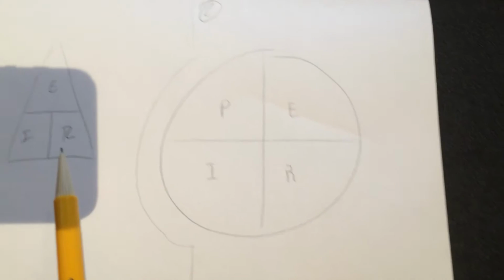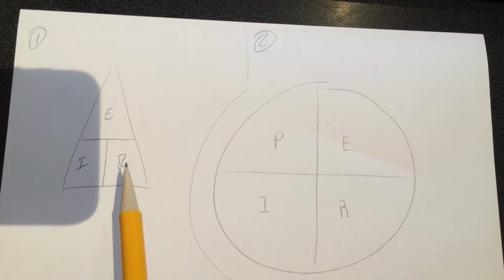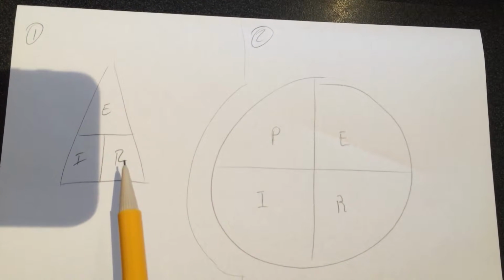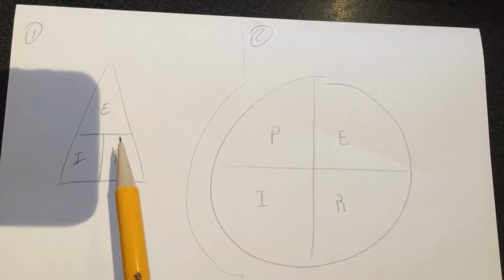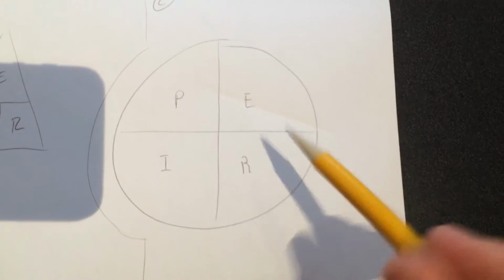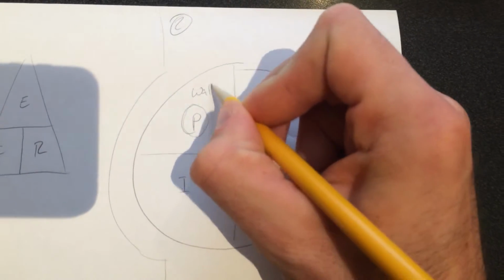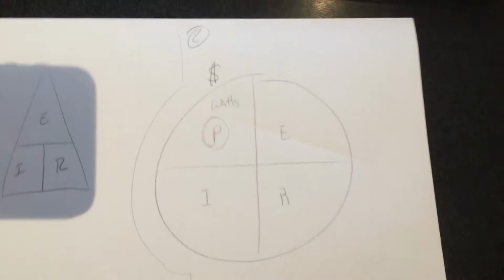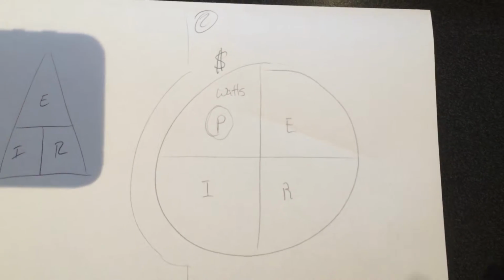Ohm's Law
Just a brief description of Ohm;s Law for a very elementary understanding of how electricity works!